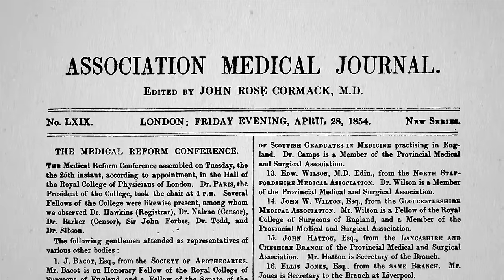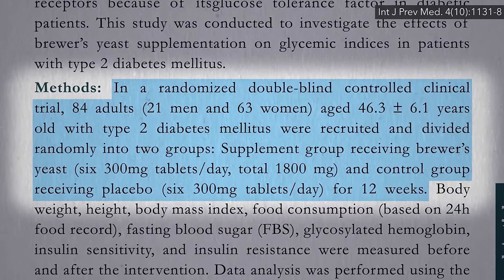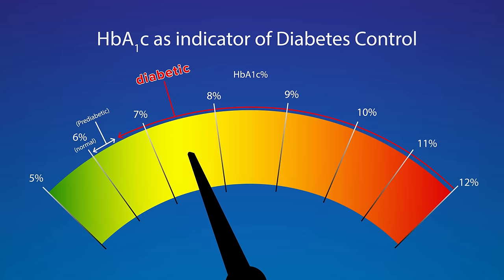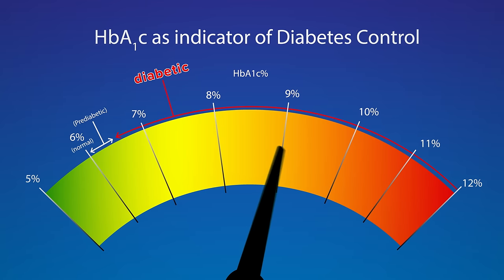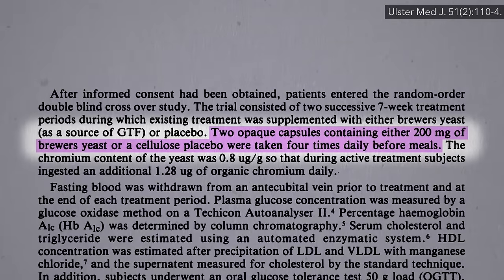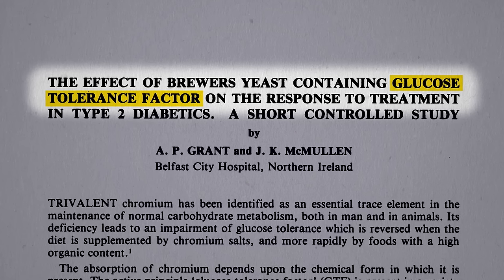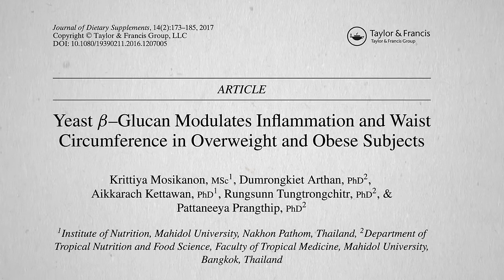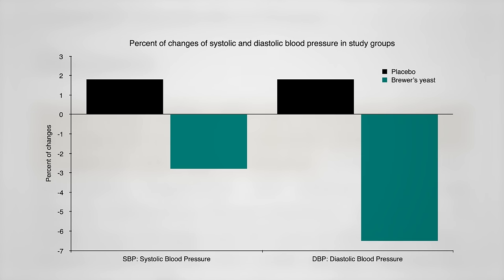Benefits of Brewers Yeast for Diabetes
A half-teaspoon a day of brewer’s yeast is put to the test in a randomized double-blind controlled clinical trial.

This is part of my extended video series on baker’s, brewer’s, and nutritional yeast. For more on the pros and cons, check out:

What if you changed your whole diet? See How Not to Die from Diabetes and How Not to Die from High Blood Pressure

Have a question about this video? and someone on the NutritionFacts.org team will try to answer it.

Want to get a list of links to all the scientific sources used in this video? You’ll also find a transcript and acknowledgements for the video, my blog and speaking tour schedule, and an easy way to search (by translated language even) through our videos spanning more than 2,000 health topics.

Captions for this video are available in several languages. To find yours, click on the settings wheel directly on the lower-right of the video and then "Subtitles/CC."

Image credit: Alden Chadwick / flickr